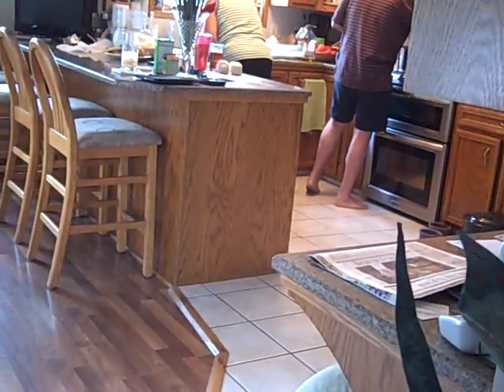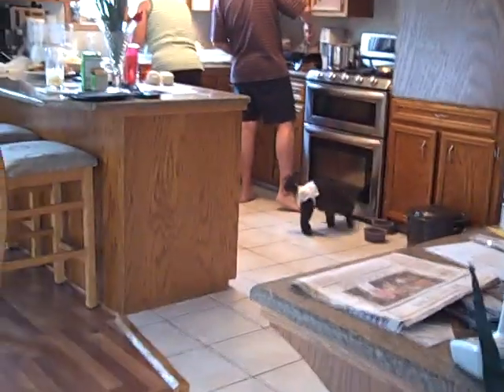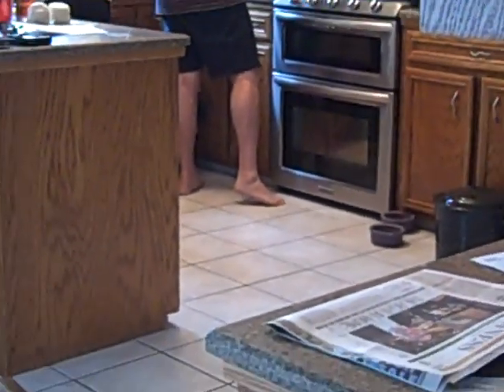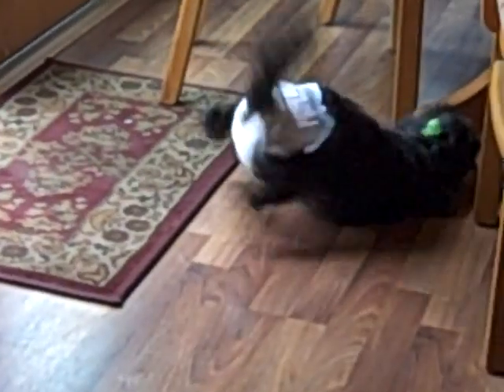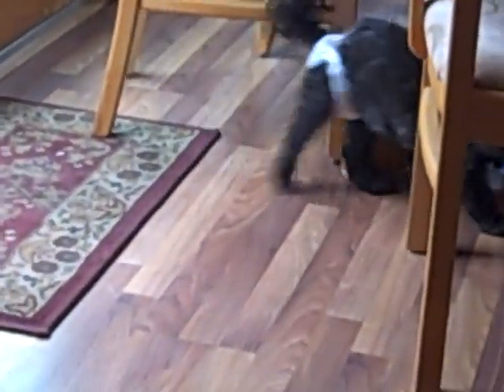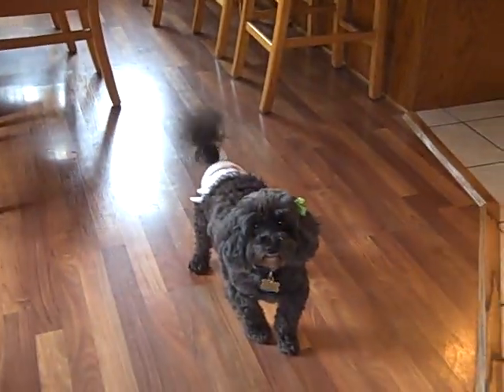My Dog Being Silly 2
Another video of my dog being silly.